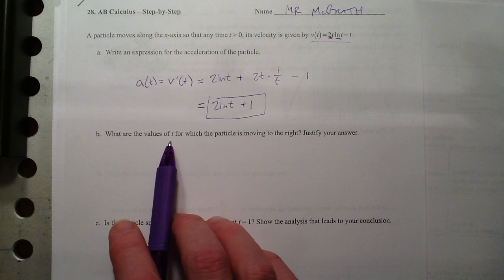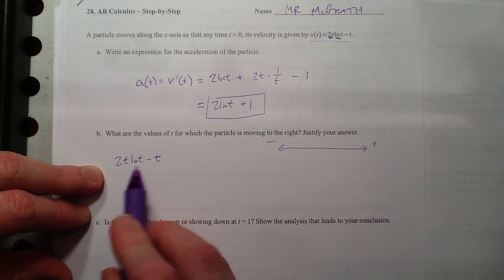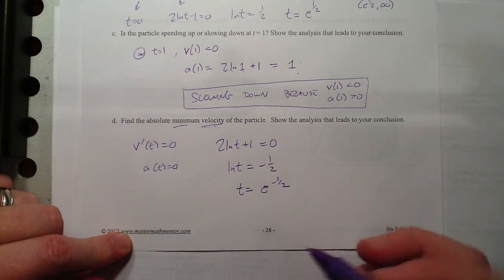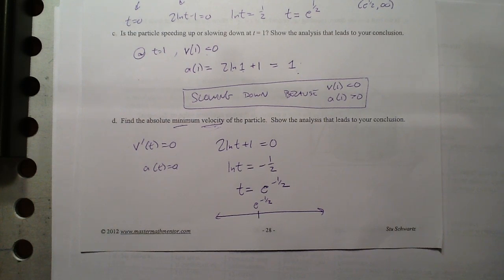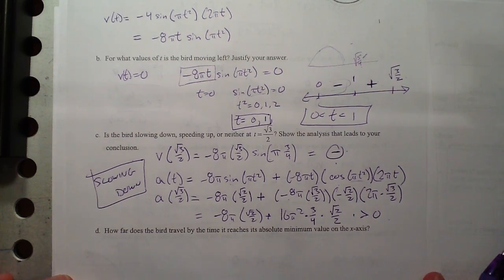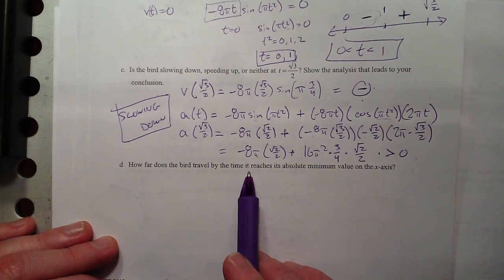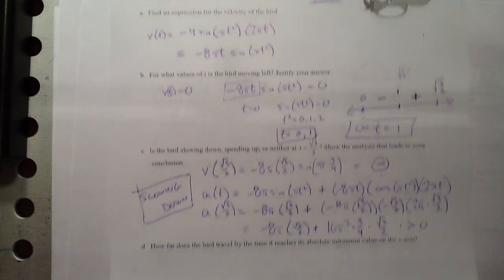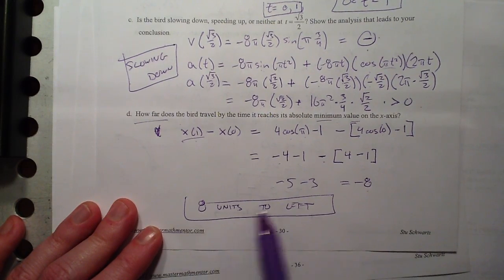Step by Step #28 and #30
Solutions for Step by Step problems #28 and #30. THE ANSWER FOR 28D SHOULD BE -2e^(-1/2). I FORGOT TO PLUG THE TIME BACK INTO THE VELOCITY FUNCTION TO FIND THE MIN VELOCITY.